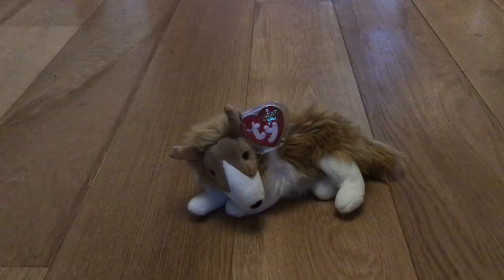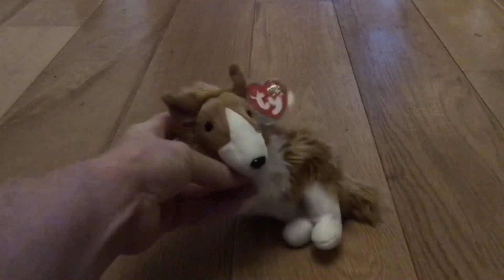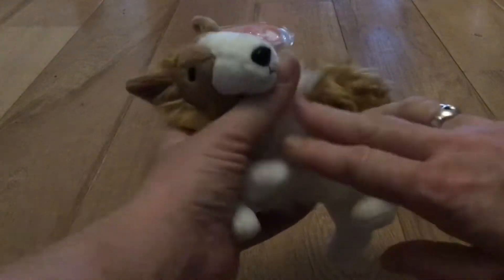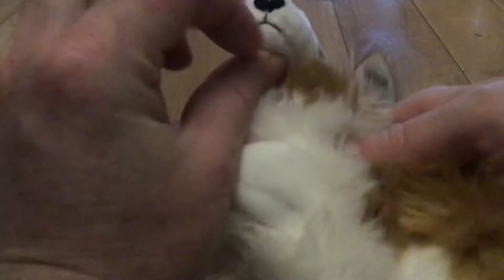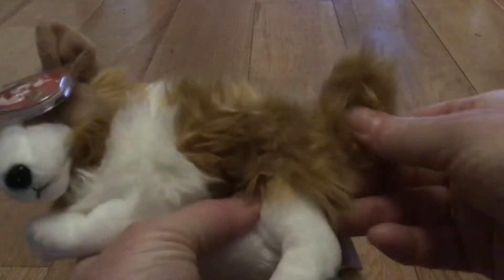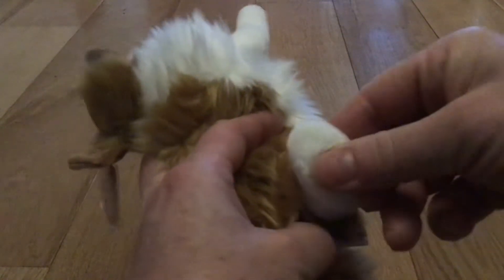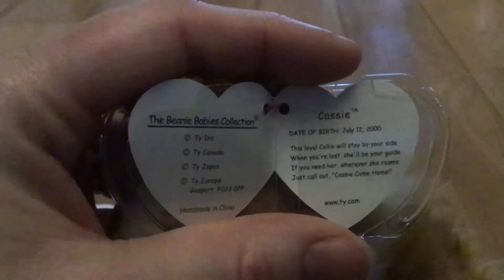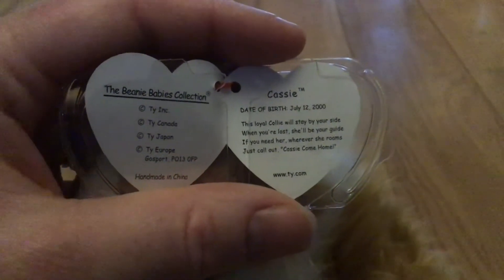Cassie TY Beanie Baby Rough Collie